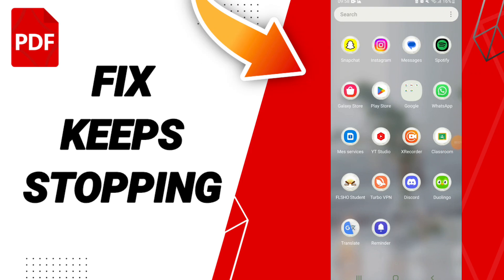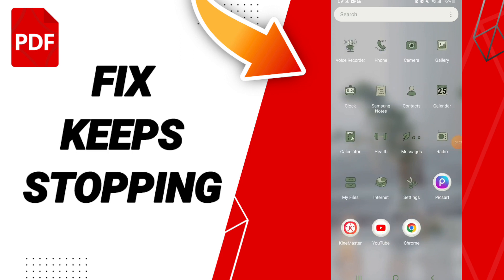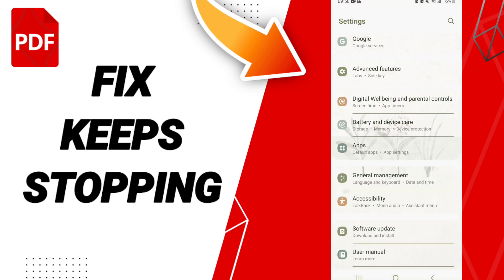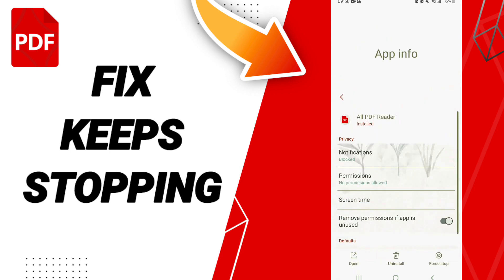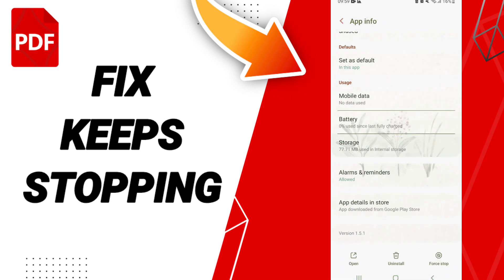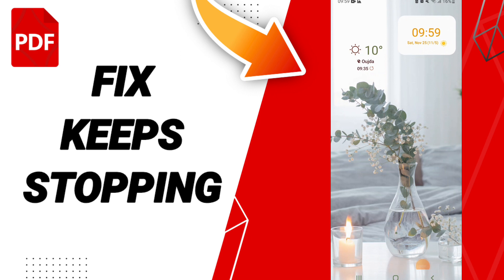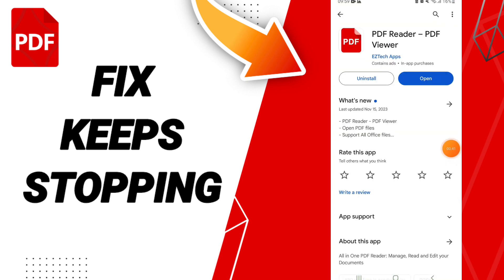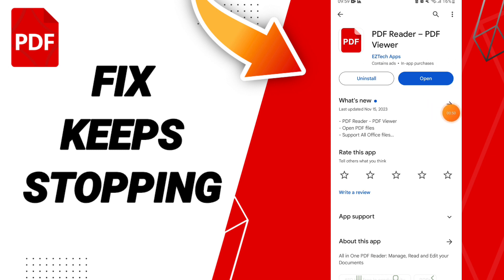How To Fix Keeps Stopping On PDF Reader App 2023